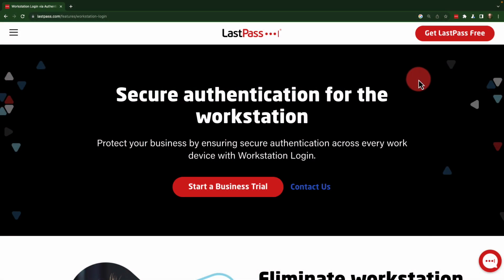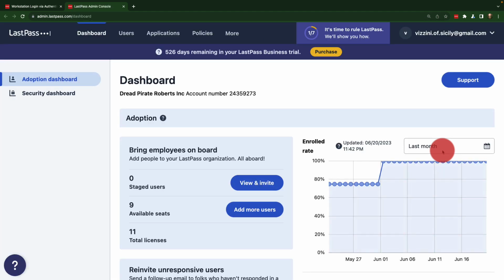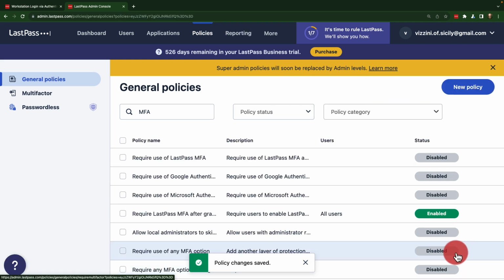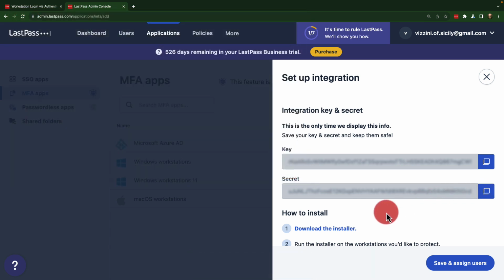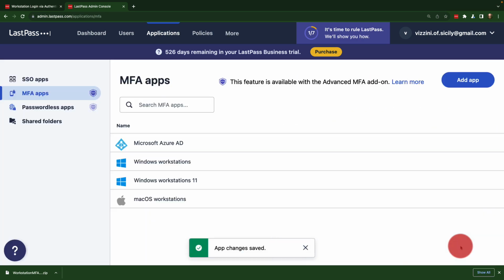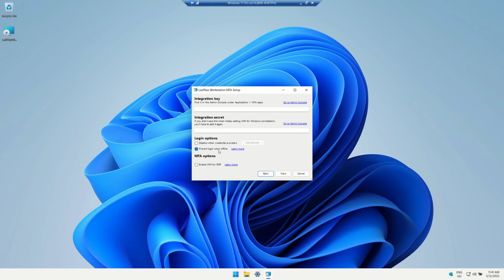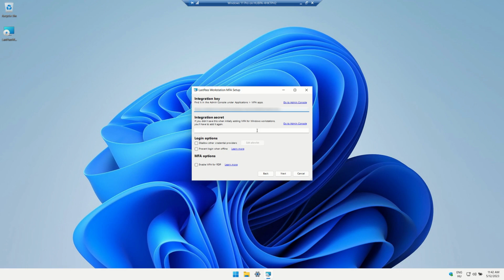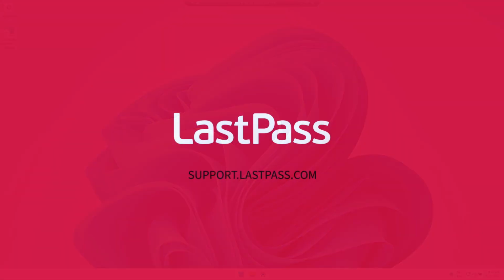Setting up Workstation MFA for Windows for LastPass Business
Workstation MFA is a feature that allows LastPass Business admins to protect their users' workstations with a second layer of security. To Install Workstation MFA on Windows, you’ll first need to verify that the account and system requirements are met, then set up the AD connector.